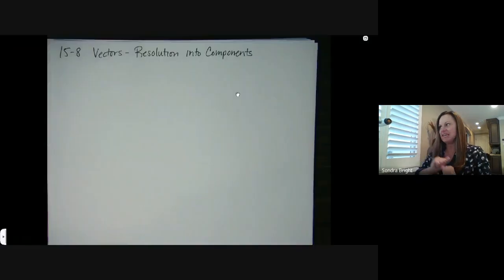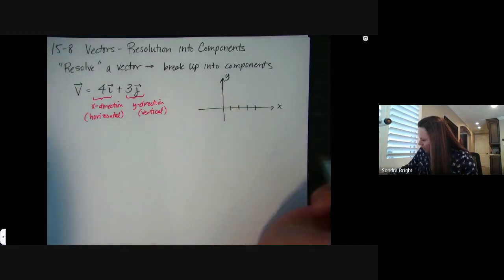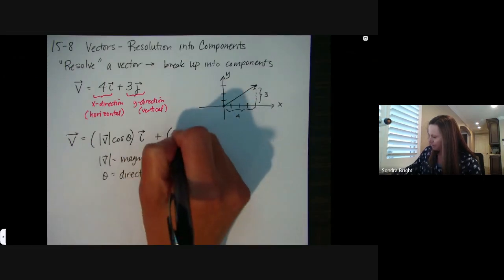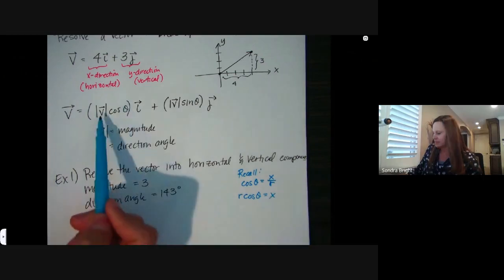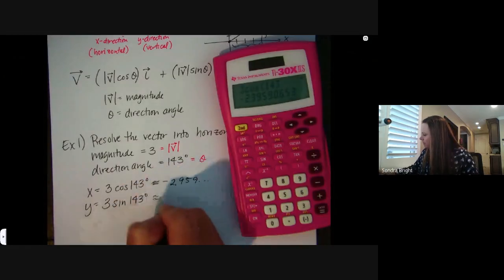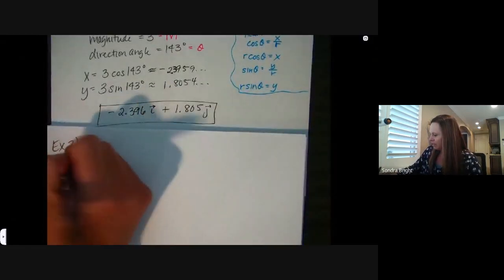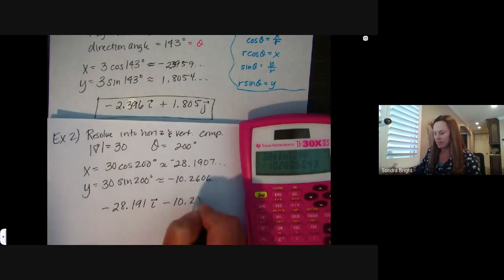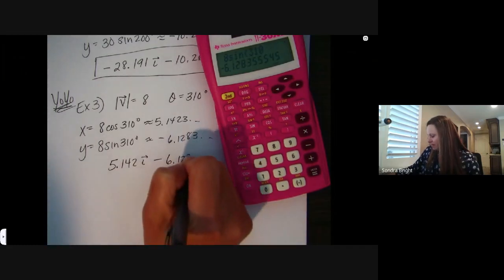A2T 15-8 Vectors Resolution into Components